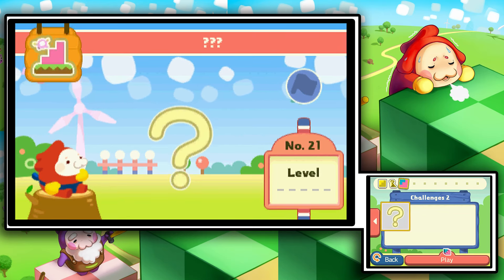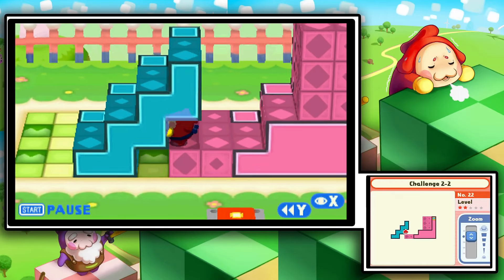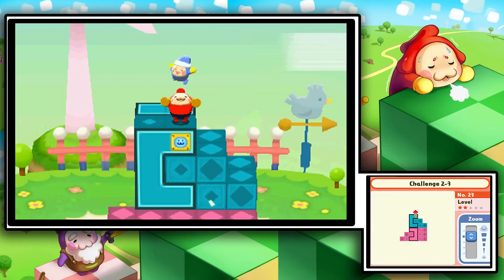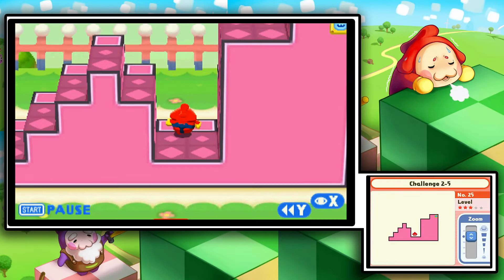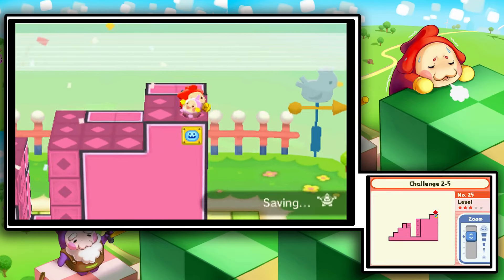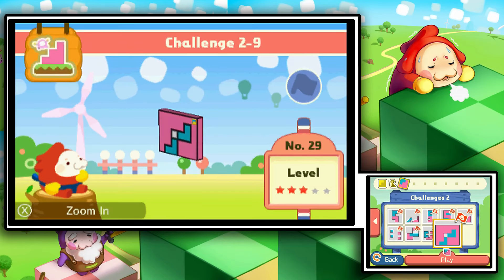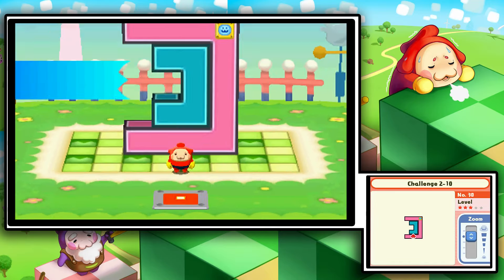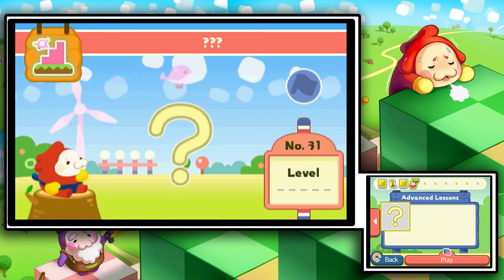Stretchmo - Episode 4: Mallo's Playtime Plaza - Challenges 2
Some easy challenges and some... really easy ones. Yeah okay game